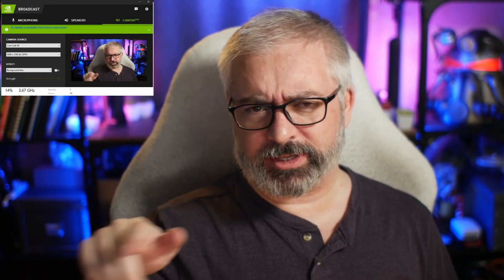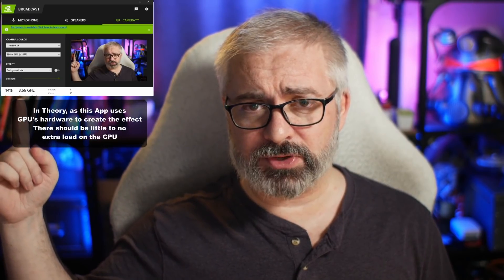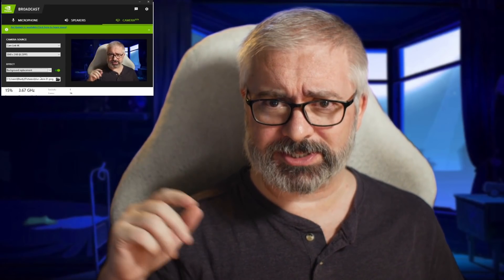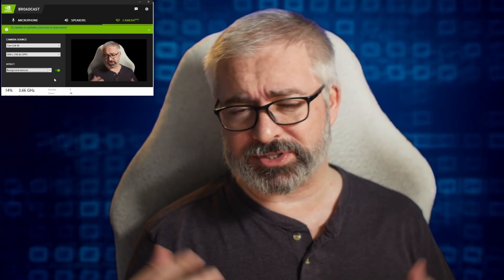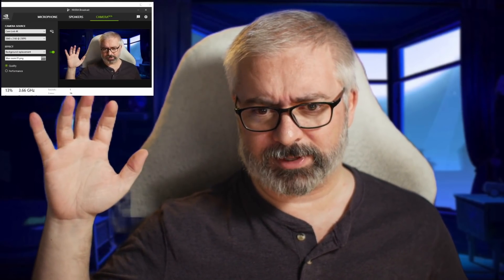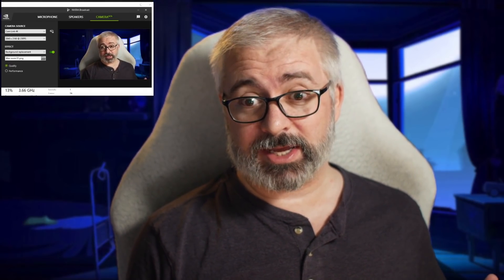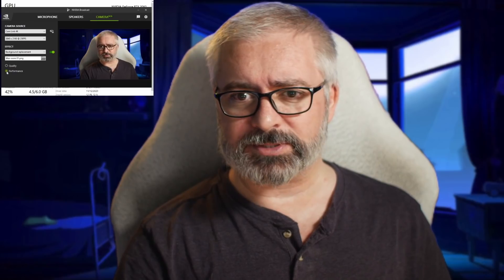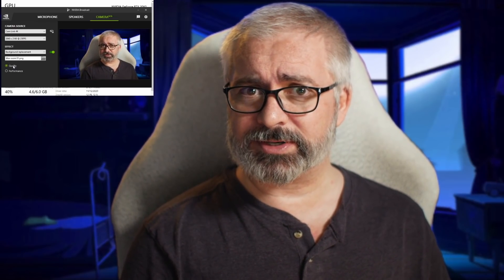"NVIDIA Broadcast" - FREE FAKE Greenscreen?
Testing NVIDIA Broadcast App's Camera background removal, fake greenscreen, and background blur features in the newly upgraded V1.1

It's also free. ~IF~ you've spent a fat wad on a nice RTX GPU ;)
"The NVIDIA Broadcast app transforms your gaming space into a home studio. Take your livestreams, voice chats, and video conference calls to the next level"